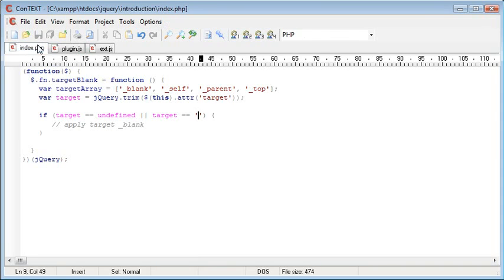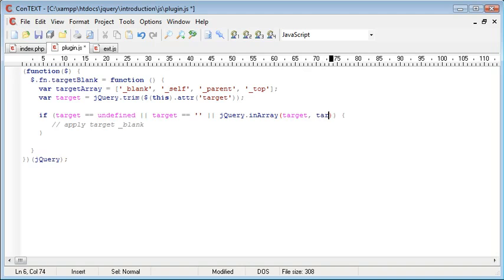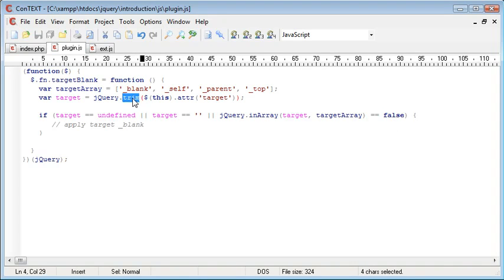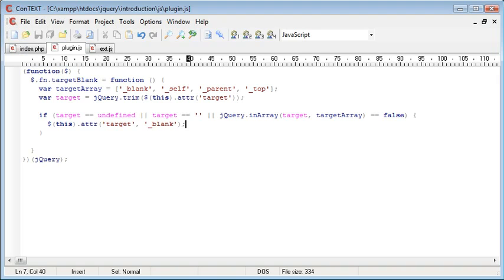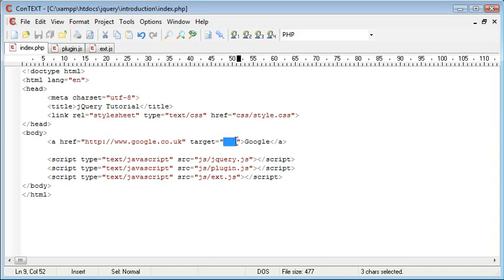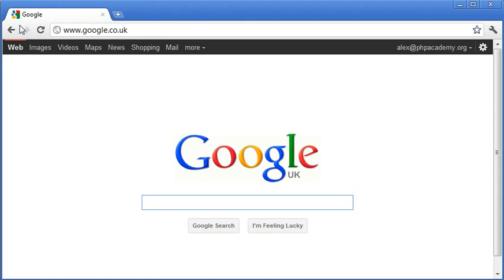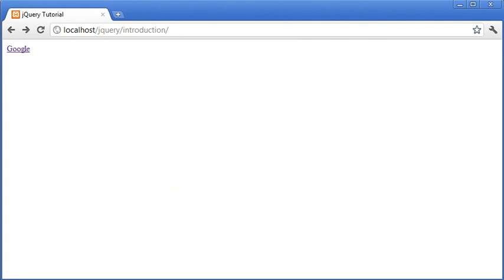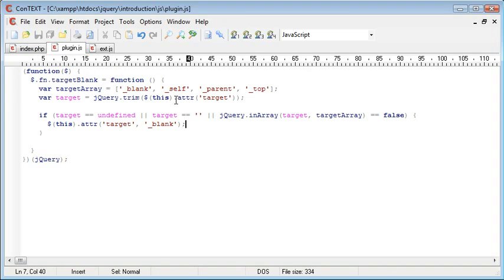jQuery 120 Creating a basic plugin